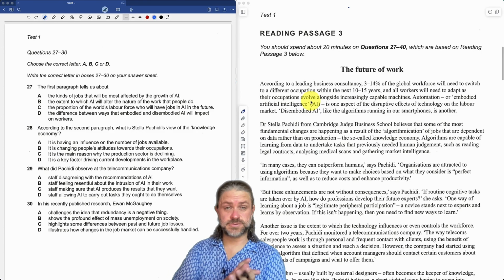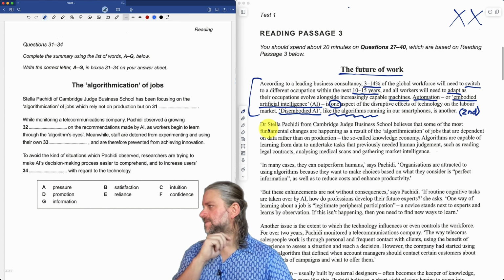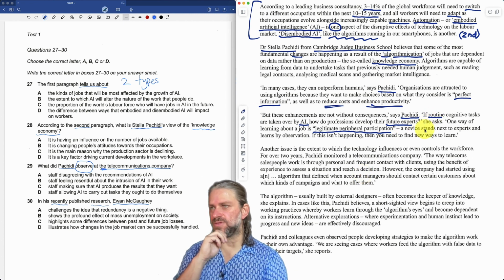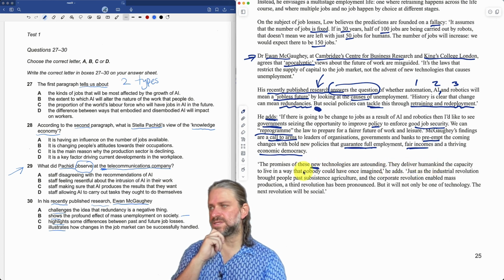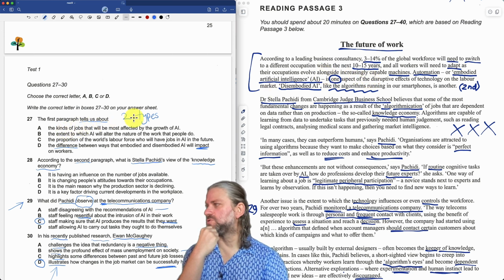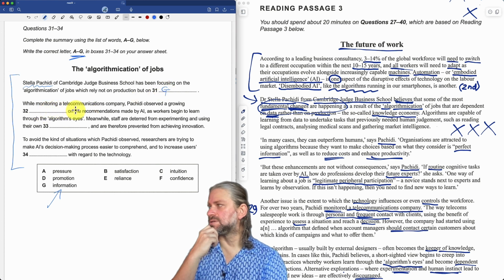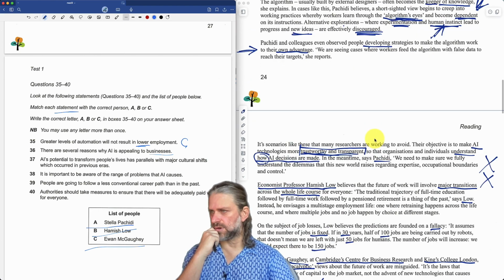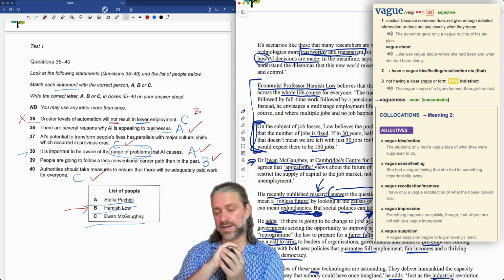Reading LESSON: IELTS Book 16 Test 1 Section 3 — The answers, step-by-step.